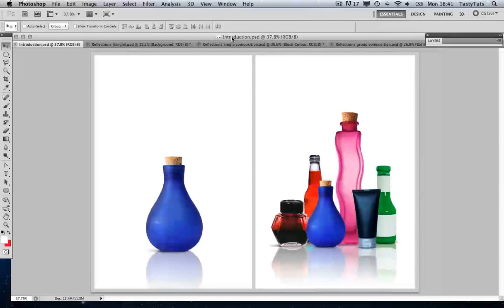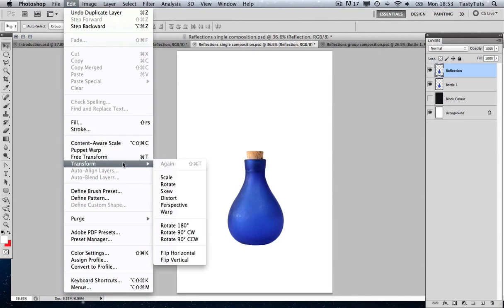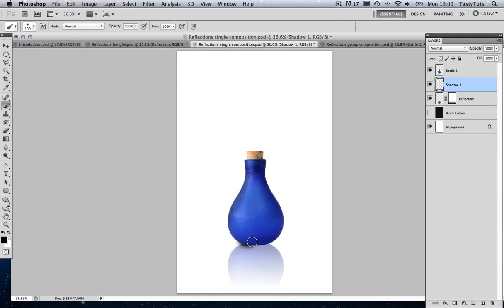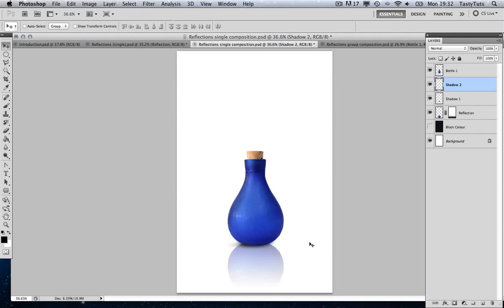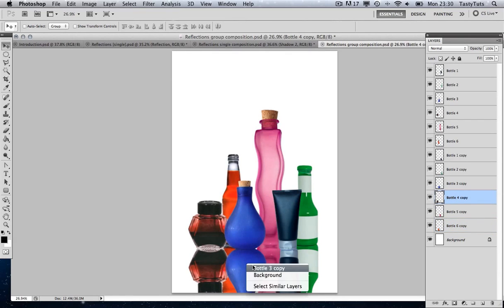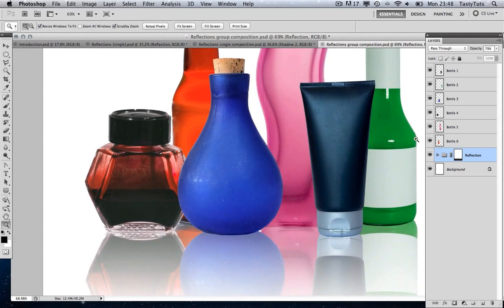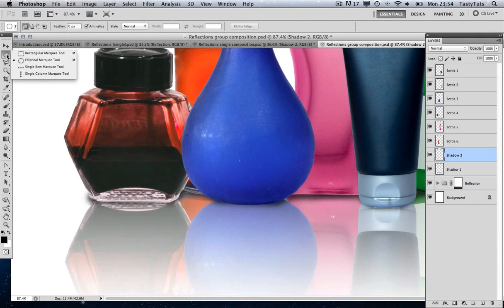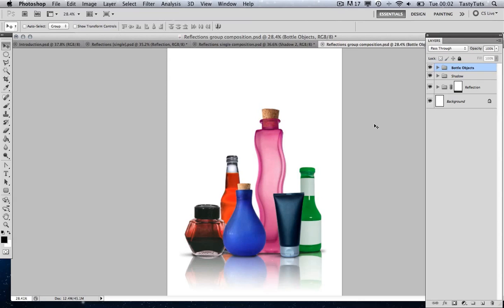Create Reflections in Adobe Photoshop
In this tutorial I will show you how to create and manage reflections in Adobe Photoshop.

GD Studio